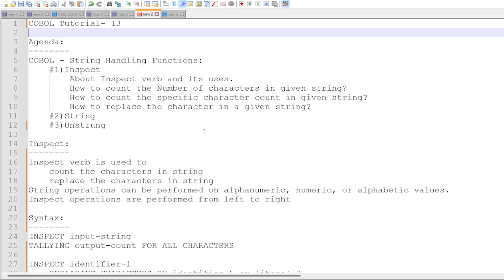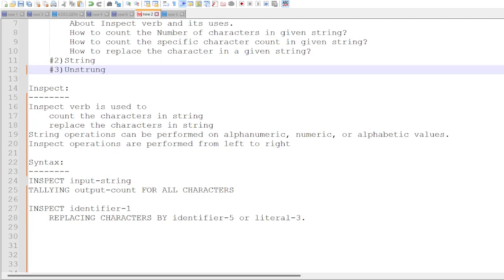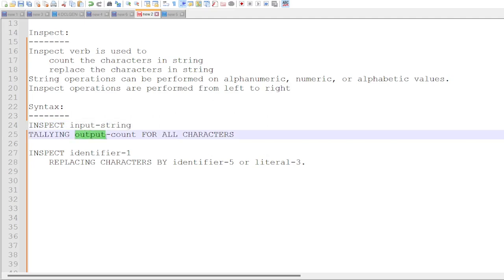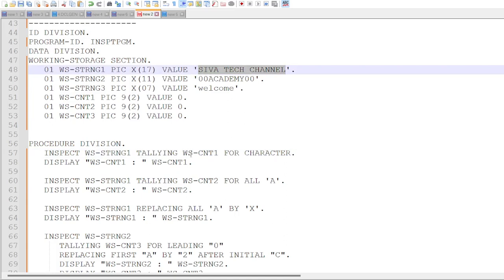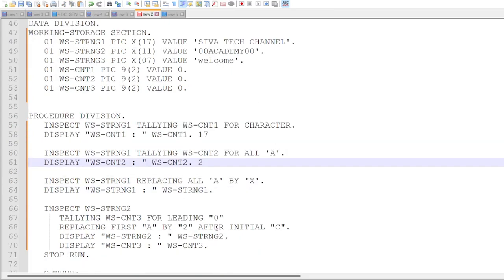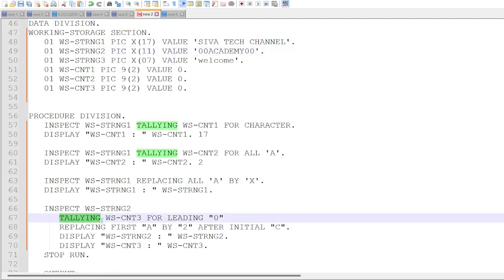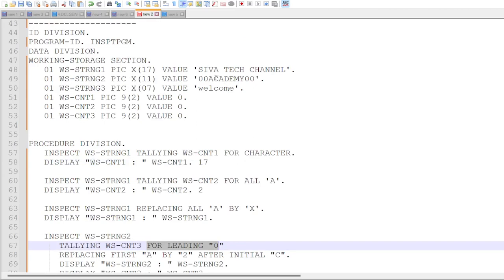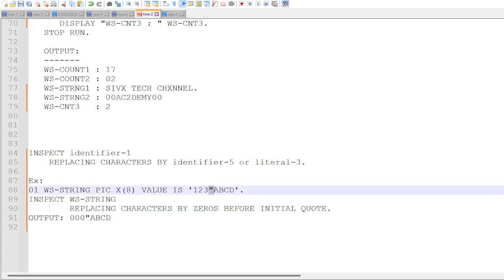Cobol Tutorial Part - 13 INSPECT Verb in String Handling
Cobol Tutorial Part  -13  INSPECT Verb in String Handling with different examples to count and replace the characters